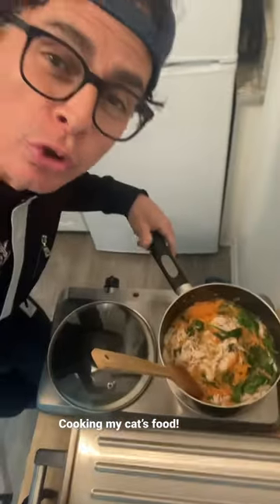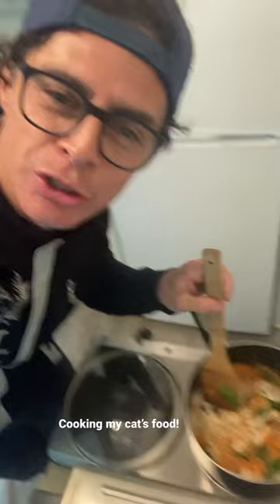My cat’s food!